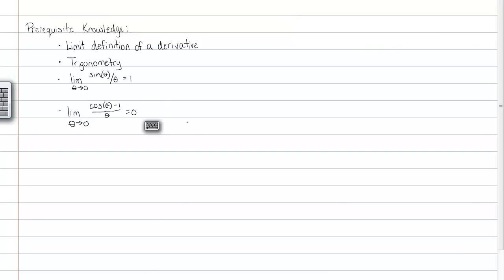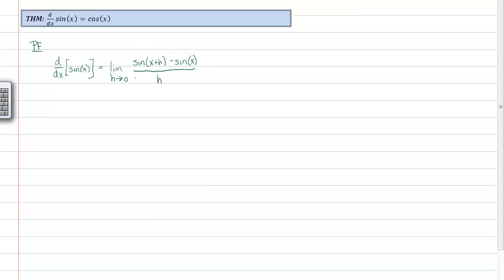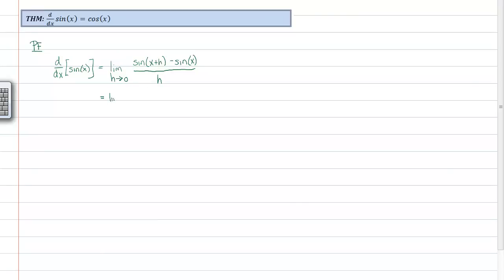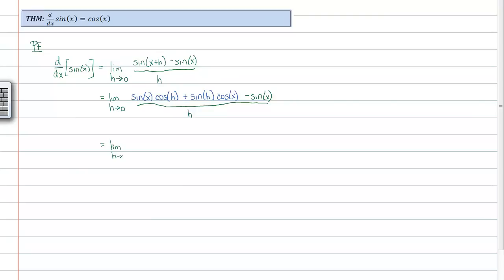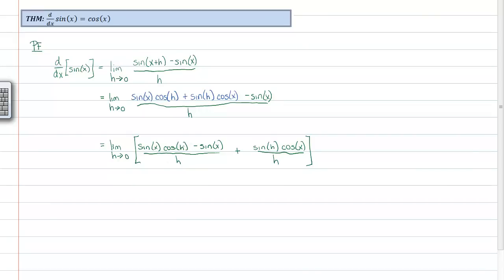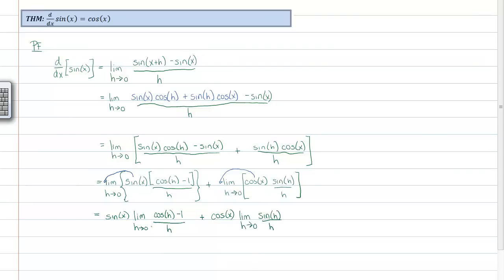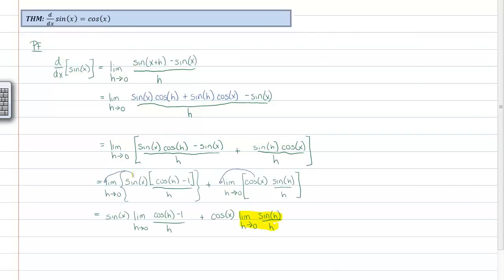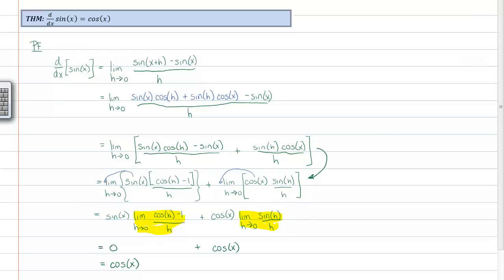Proofs in Differential Calculus - The Derivative of Sine is Cosine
In this video I prove that the derivative of the sine is the cosine.